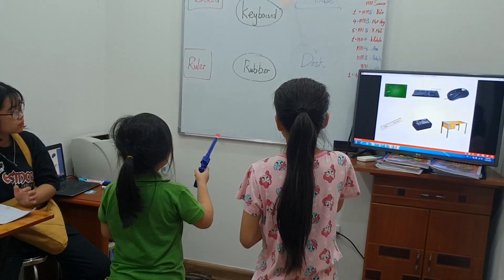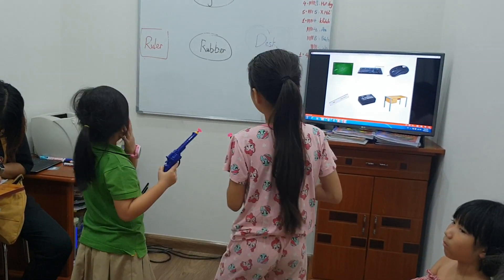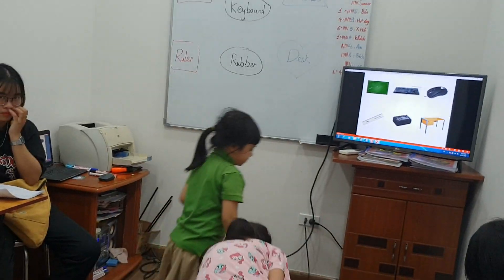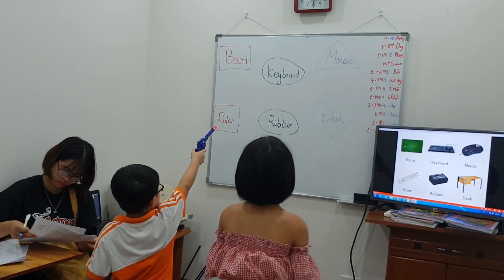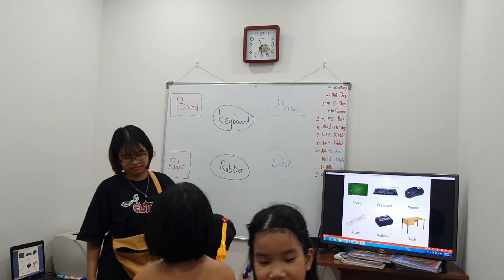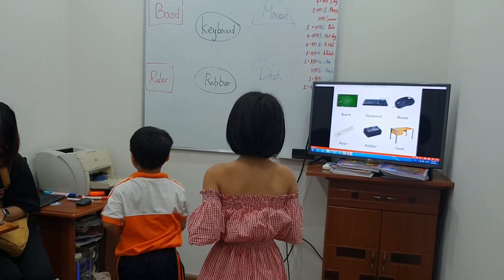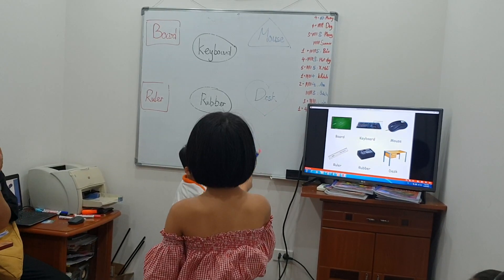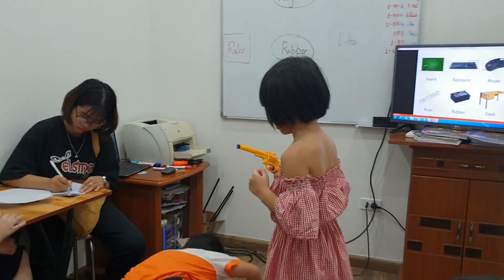Gun game - An ft Linh, Bách ft Summer - Ms Jenny's class